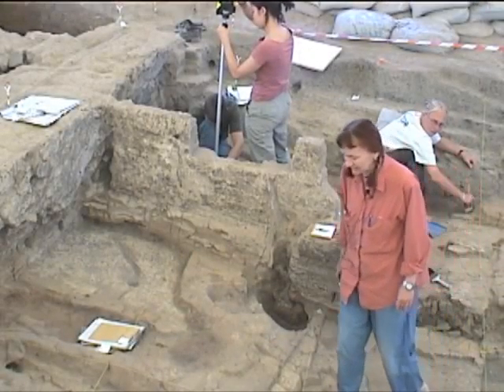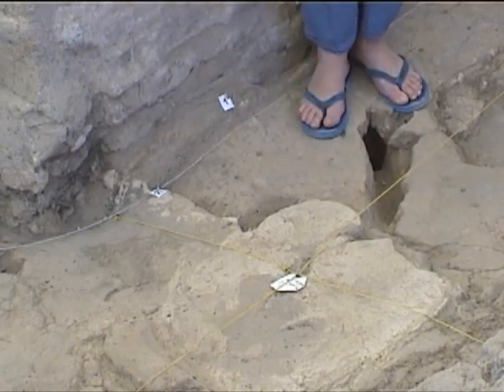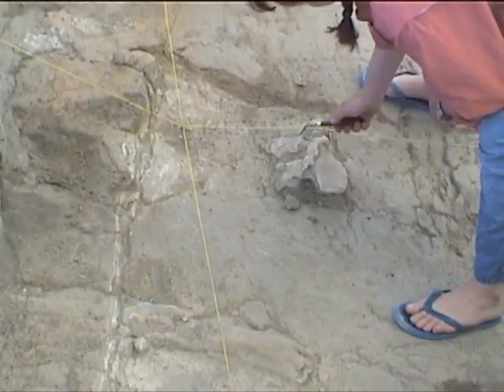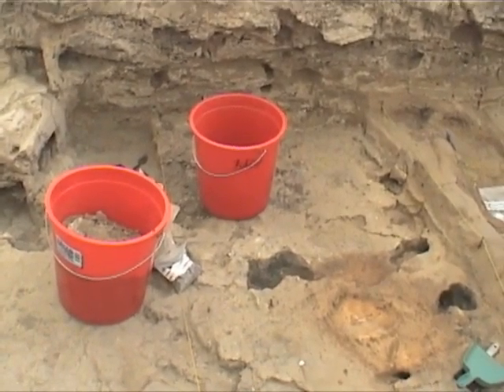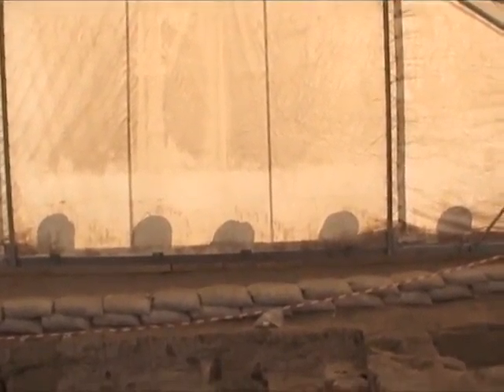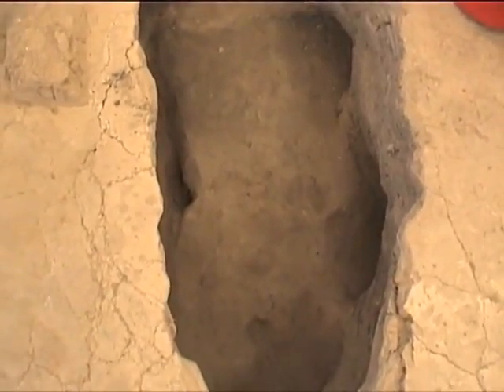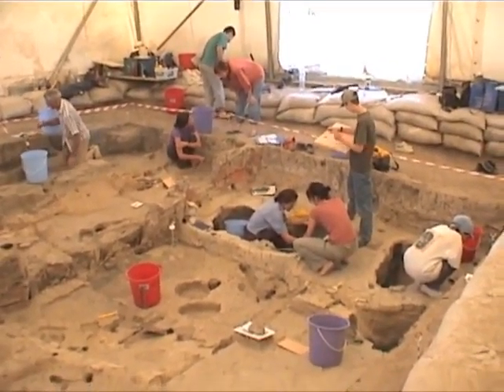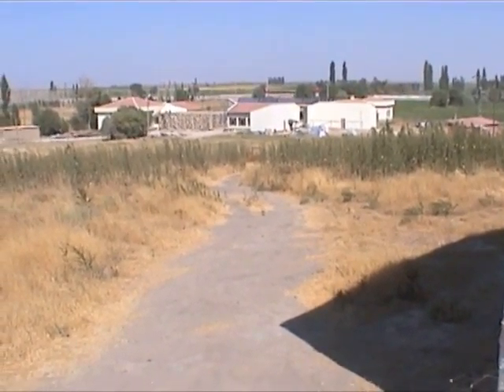LHotH BACH 081200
Video record of Events in the BACH Area  of Çatalhöyük  on August 12, 2000; videographer: Michael Ashley